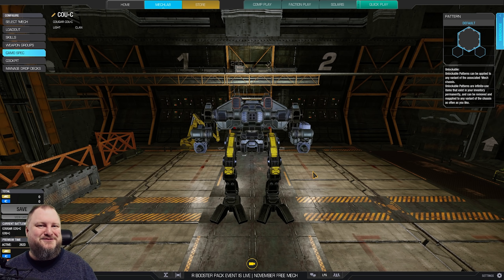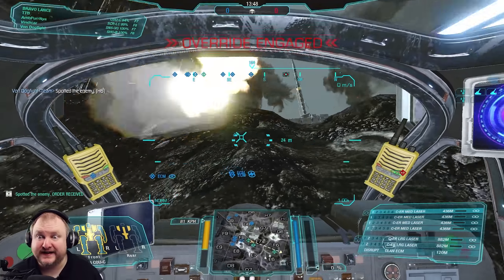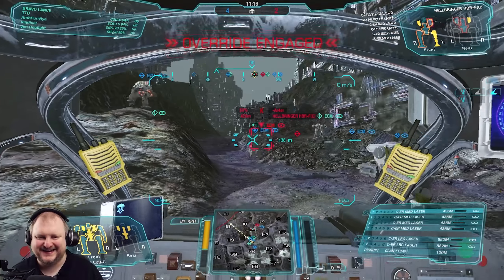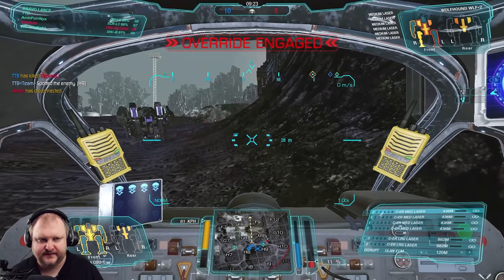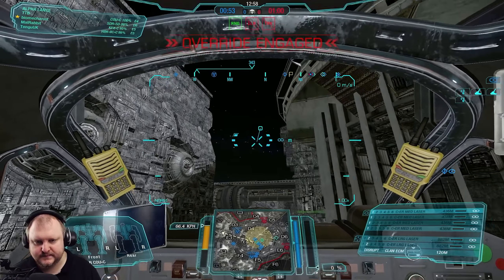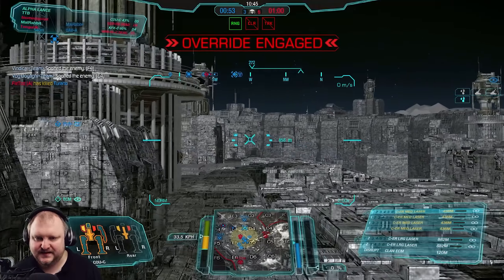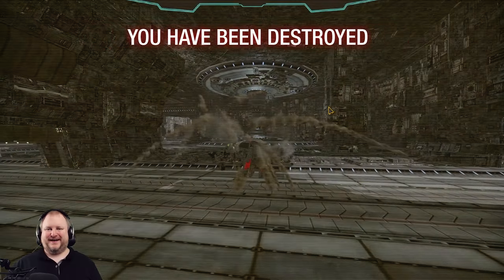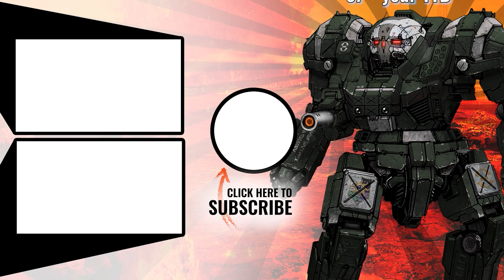I shrunk my Hellbringer! - German Mechgineering #373 - Mechwarrior Online 2021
The Cougar is a surprisingly good stand-in for our trusty laser vomit Hellbringer build!

00:00 Build and Skilltree
02:35 Match 1
08:03 Match 2